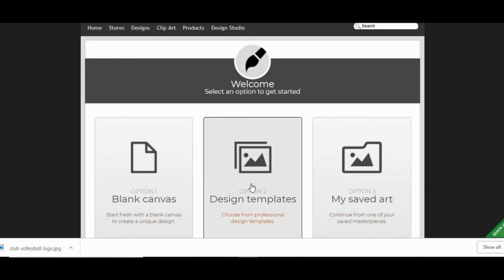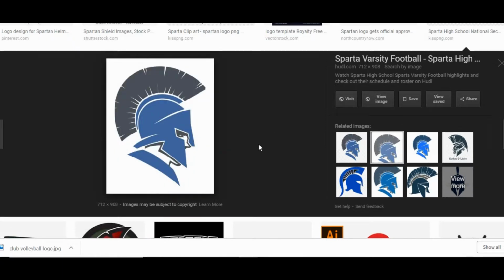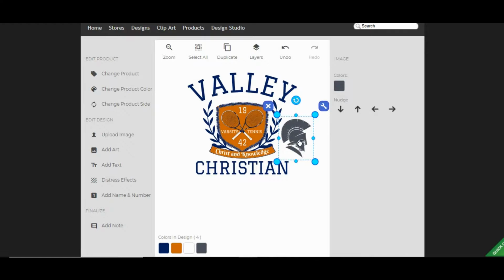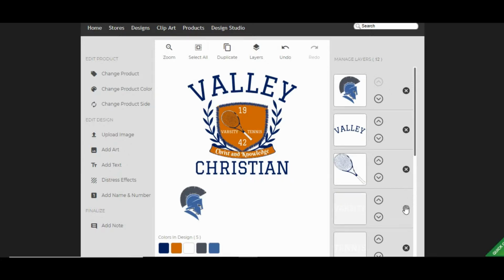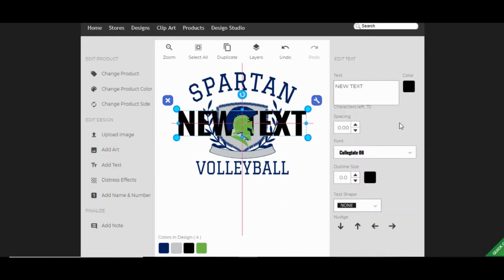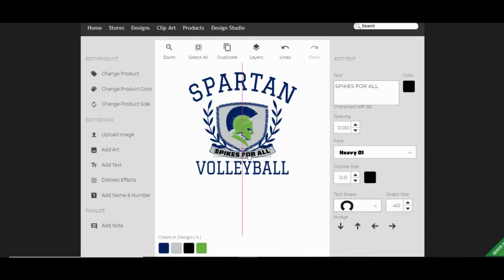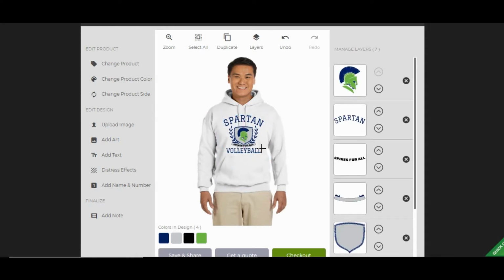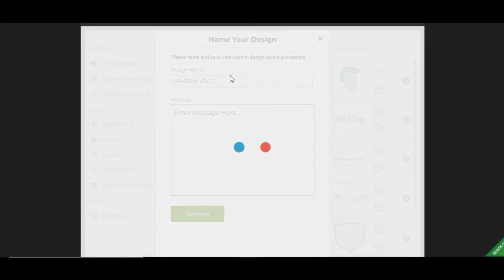Volleyball club designer